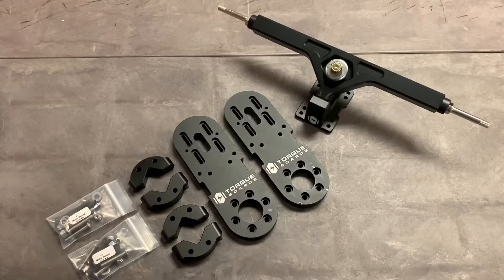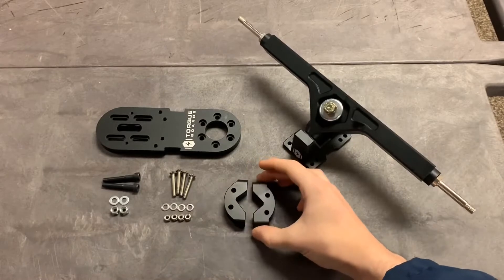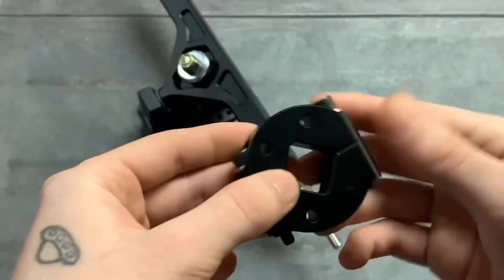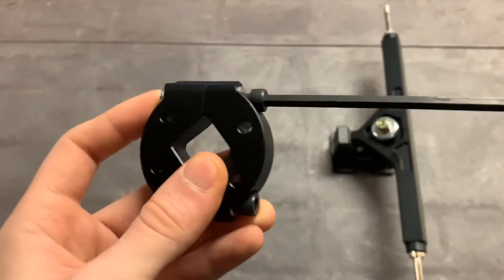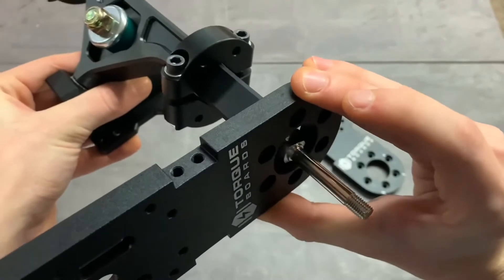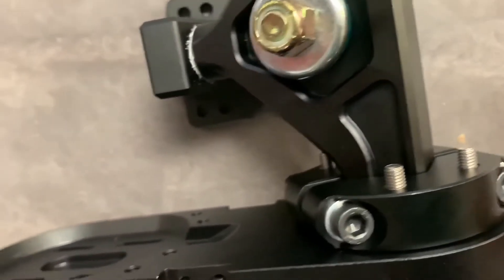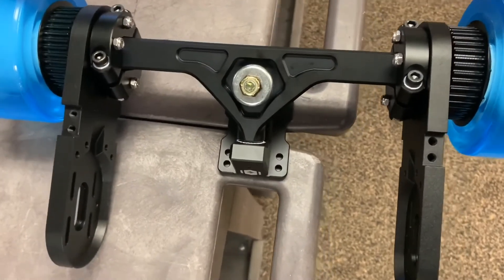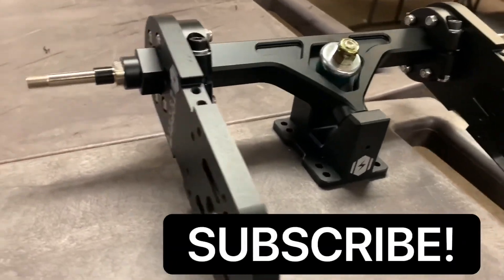How to Assemble Motor Mounts on Electric Longboard Trucks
Video Tutorial on How To Assemble Motor Mounts On An Electric Skateboard Truck

For this tutorial, we are using the following parts:

- 280mm TORQUE CNC Trucks
- V7 Reverse Motor Mounts (2 PCS for a Dual Motor Setup)
- V7 CNC Clamps (2PCS Clamp x 2 Sets for a Dual Motor Setup)

**STEP 1 - Pre-assemble the V7 Clamps loosely.**

The easiest way to install this is to first pre-assemble the V7 CNC Clamps. They are two pieces and should be assembled together. We want to fit everything loosely this way we can slip it over our 280mm TORQUE CNC Truck Hangers and align the motor mounts perfectly.

What's Included - V7 CNC Clamps (PER SET, Dual Motor uses 2 Sets)

- 1x V7 CNC Clamp - TOP Bolt
- 1x V7 CNC Clamp - BOTTOM Locknut
- 2x M6x40mm Socket Cap Bolt
- 2x M6 Flat Washers
- 2x M6 Lock Nuts

**STEP 2 - Slip V7 Clamps over 280mm Truck Hanger + Attach V7 Reverse Motor Mount**

Once the V7 Clamp is slipped onto the 280mm Truck Hanger.

We want to loosely attach the V7 Reverse Motor Mount onto the 280mm Truck Hanger in the proper position.

What's Included - V7 Reverse Motor Mount (PER SET, Dual Motor uses 2 Sets)

- 1x V7 Reverse Motor Mount
- 4x M5x30mm Button Cap Bolts
- 4x M5 Flat Washers
- 4x M5 Lock Nuts

**STEP 3 - Before You Tighten All Bolts and Perfect Belt Alignment**

Make sure that you have the 110mm TORQUE Wheel + 40T HTD5 15mm Drive Wheel Pulley already installed as this will help with aligning your motor mount and pulleys.

If you plan on using the V7 Support Bar and Bracket, you'll also want to have this assembled to before tightening down all the bolts for the V7 CNC Clamps and V7 Reverse Motor Mounts.

Hope this tutorial helps you understand how to install, maintain and assemble your Longboard Trucks.

Let us know what DIY Electric Skateboard Tutorials you would like to see!